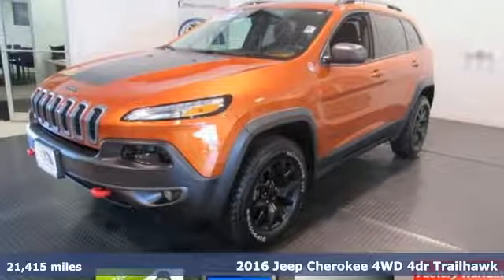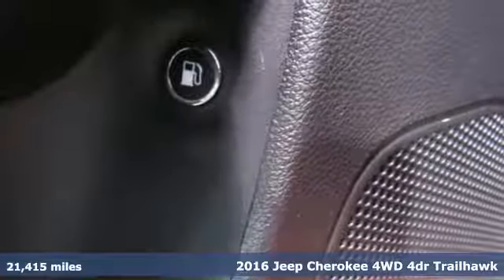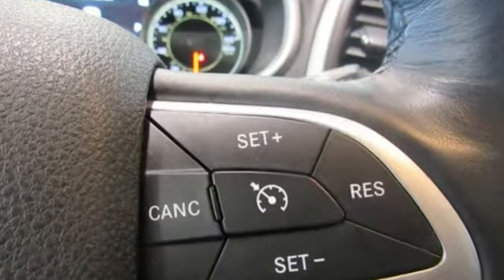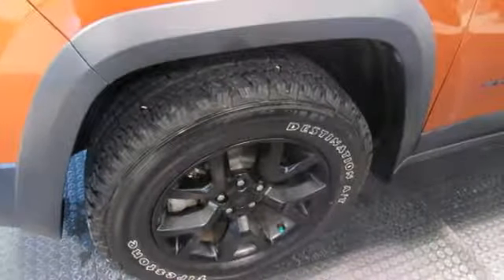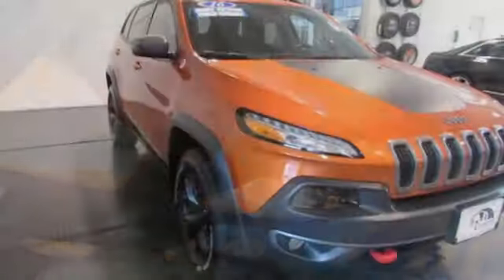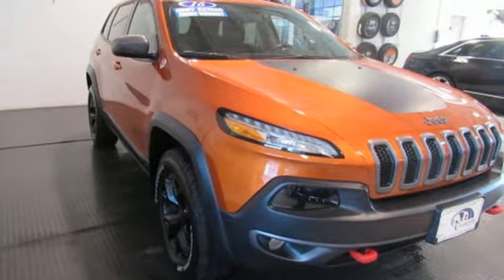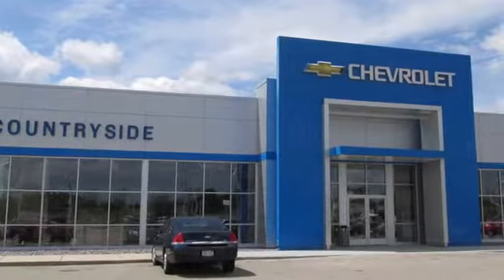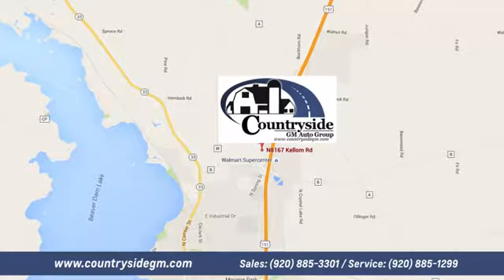Used 2016 Jeep Cherokee Beaver Dam WI Madison, WI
Year: 2016
Make: Jeep
Model: Cherokee
Trim: 4WD 4dr Trailhawk
Engine: 3.2L V6 24V MPFI DOHC
Transmission: 9-SPEED A/T
Color: ORANGE
Interior: BLACK
Mileage: 21415
Stock #: UT1875
VIN: 1C4PJMBS5GW254621
"*DEALER OWNED *CLEAN TITLE *NO ACCIDENTS *4X4 *PREMIUM SEAT TRIM *POWER DRIVER SEAT *HEATED FRT. SEATS & HEATED STEERING WHEEL *POWER OPTIONS *UCONNECT MULTI MEDIA SCREEN *AM/FM/SIRIUS RADIO CAPABLE *PHONE PAIRING CAPABLE *BACKUP CAM *DUAL ZONE CLIMATE CONTROL *REAR WINDOW DEFROSTER & OUTSIDE WIPER *REMOTE START-REMOTE ENTRY *ALLOY WHEELS *FOG LITES *DRIVER SELECTABLE TRACTION CONTROL *CONTACT OUR INTERNET MANAGER, KYLE BUSS AT "

Address:
8167 Kellom Rd